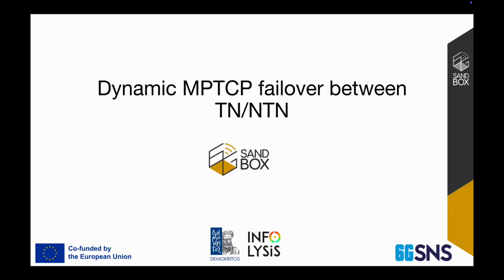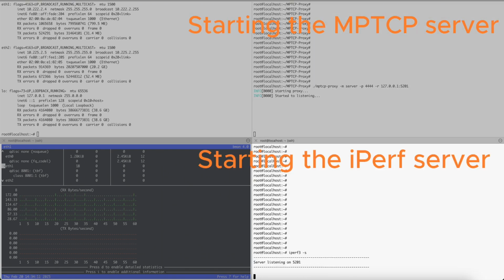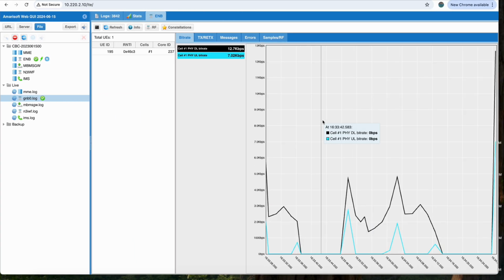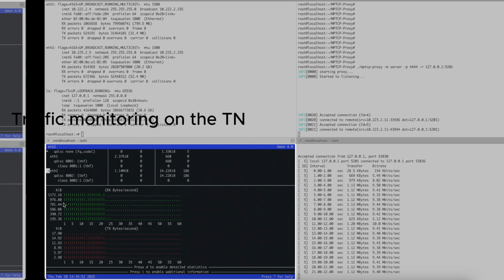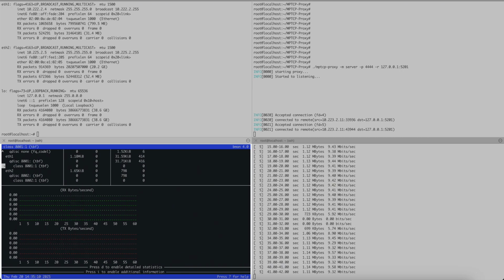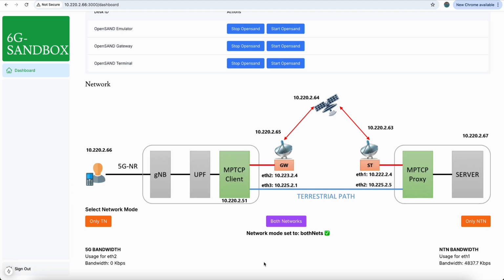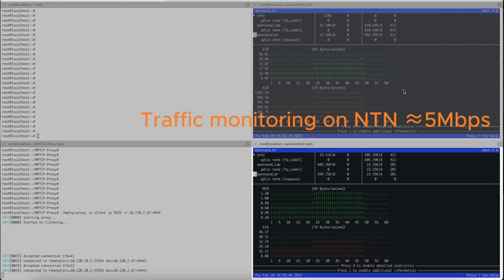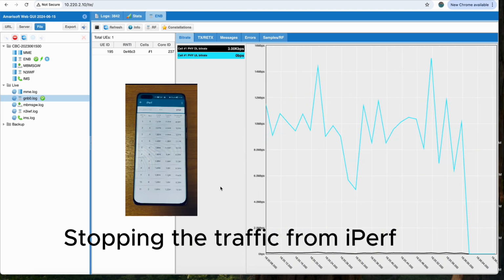6G-SANDBOX Project | Dynamic MPTCP Failover Between TN & NTN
🚀This video showcases the implementation of a dynamic MPTCP (Multipath TCP) failover mechanism between Terrestrial Networks (TN) and Non-Terrestrial Networks (NTN), developed as part of the 6G-SANDBOX project—advancing the integration of Fixed 5G and NTN technologies.

The solution combines the OpenSAND NTN emulator with a 5G network setup powered by the Amarisoft callbox, deployed within the Athens Testbed. It ensures seamless switching between TN and NTN communication paths, while offering real-time monitoring through a custom web-based user interface.

This implementation is the result of a collaborative effort between INFOLYSiS and NCSR 'Demokritos'.